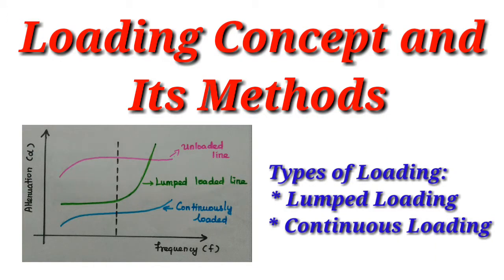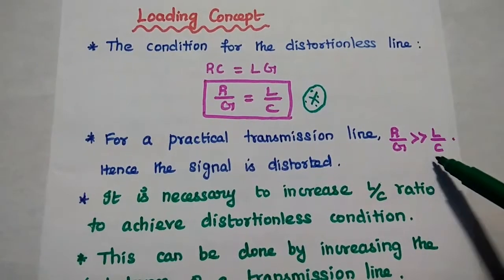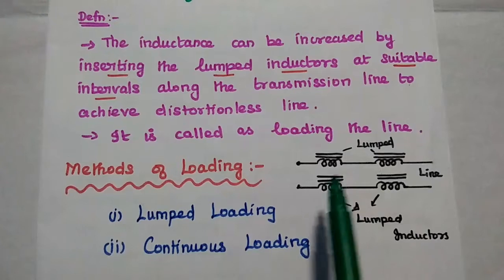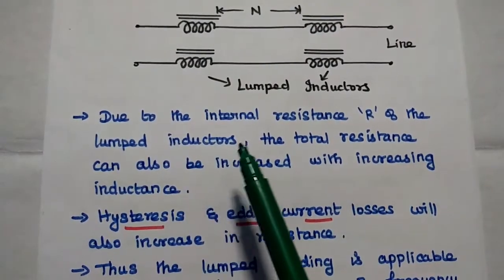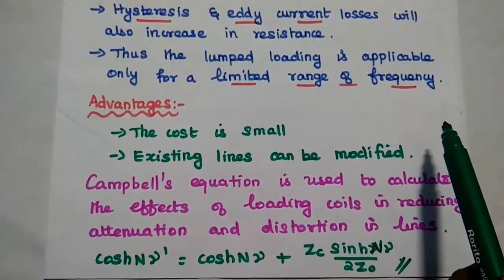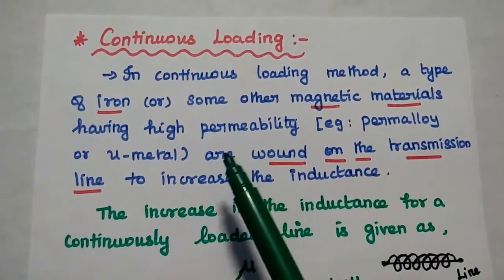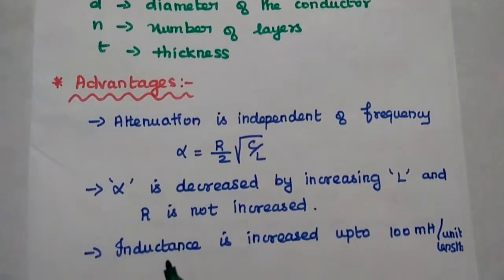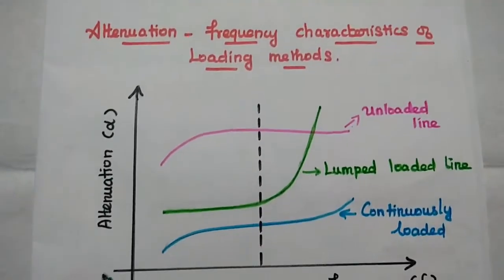Loading - Methods of Loading - Lumped Loading and Continuous Loading - Transmission lines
Loading of Lines ( loading Concept)
Methods of Loading : Lumped Loading and continuous Loading